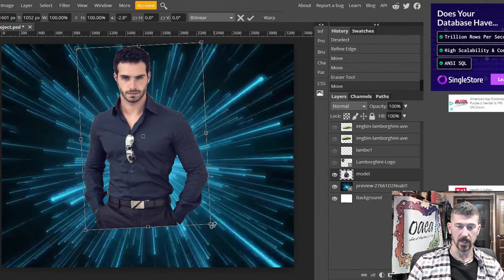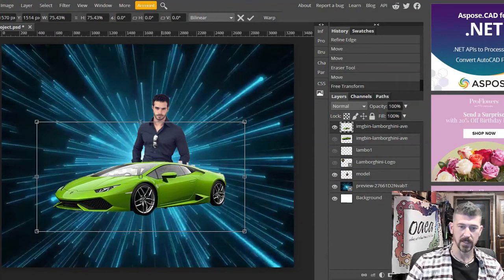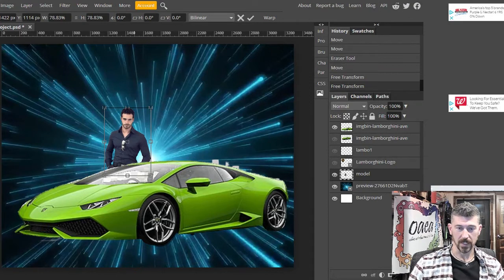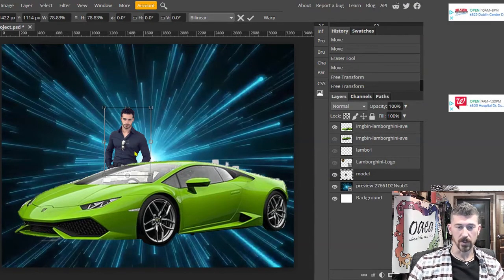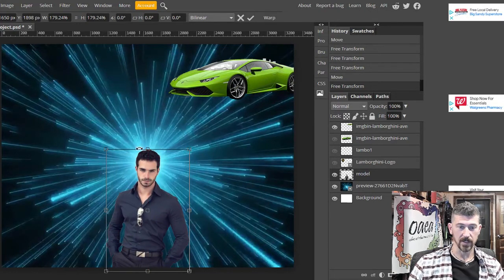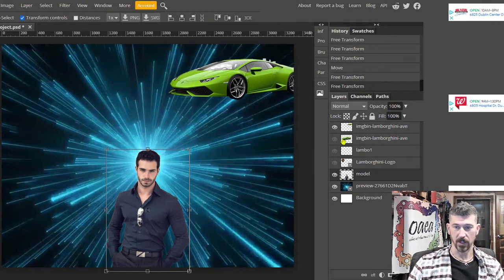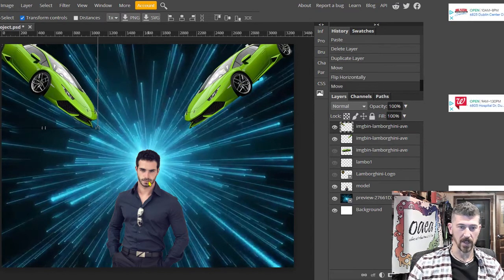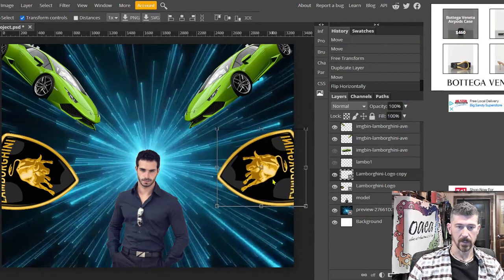Collage Focal Point Balance Figure Cut Out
This video shows how to start the use of basic cut outs, doing a collage in photoshop.